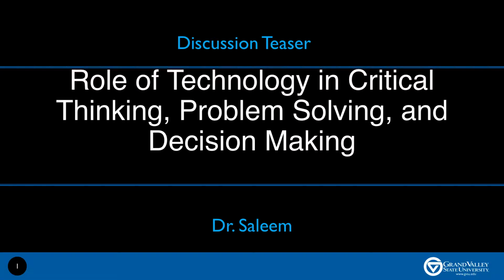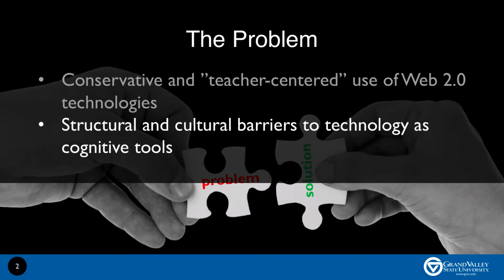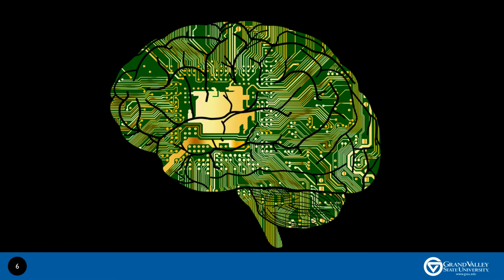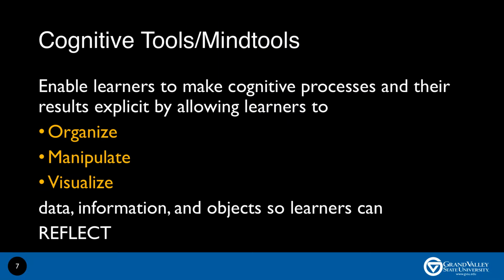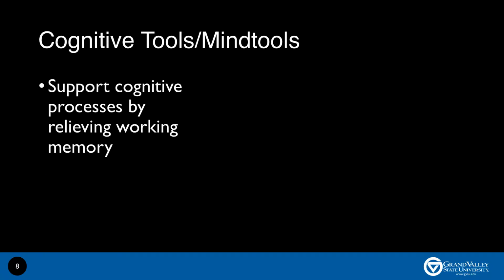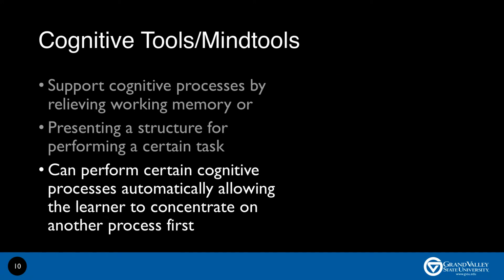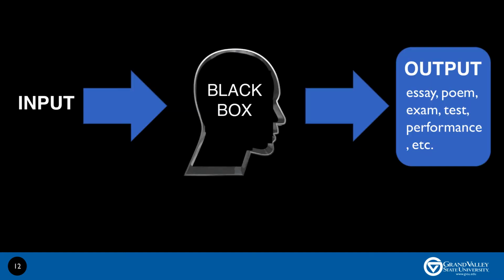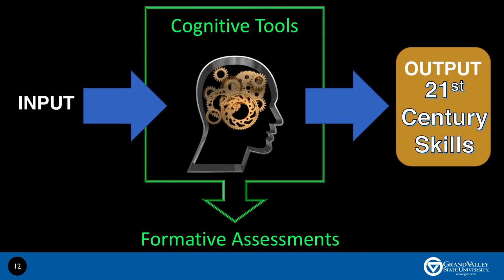Technology in Problem Solving Discussion Teaser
Welcome to this Week’s online discussion. This week we will explore the role of technology in critical thinking, problem solving, and decision making.